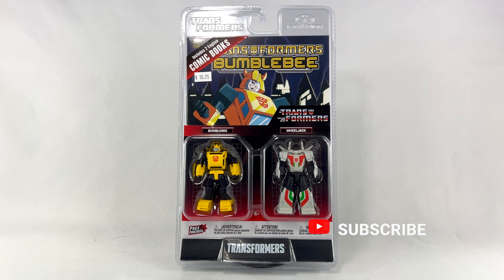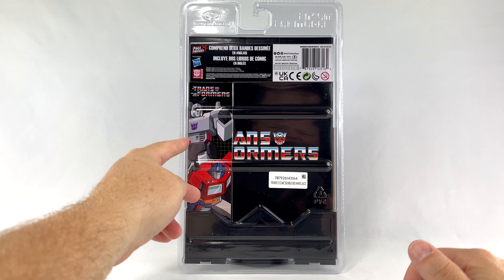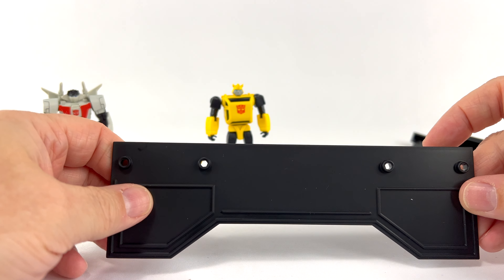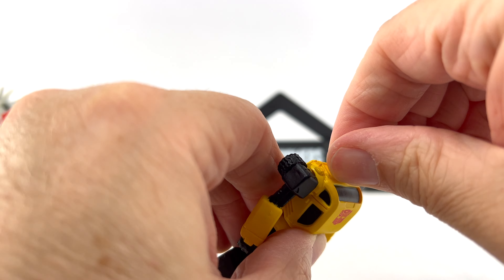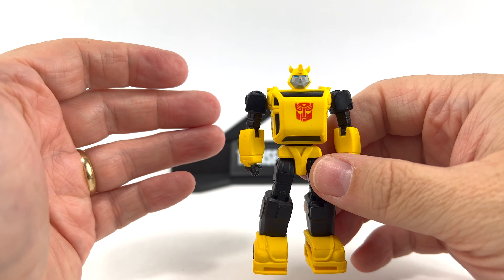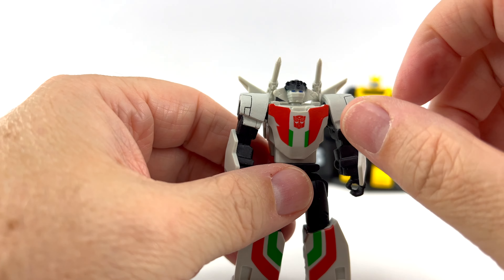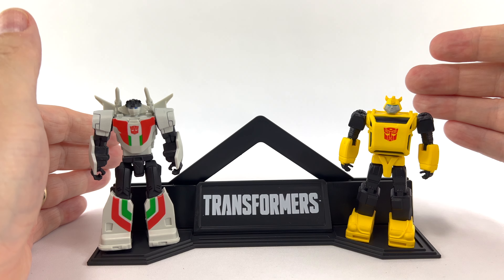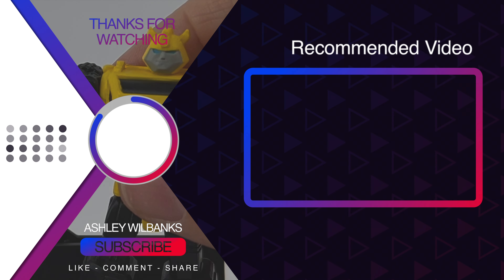McFarlane Toys Transformers Page Punchers Bumblebee and Wheeljack Review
Welcome to a new episode of the show! In this episode I take a look at the new Page Punchers Bumblebee and Wheeljack 2-pack from McFarlane Toys. This is McFarlane's first foray into the world of Transformers and you might be asking, is it worth it? Sit back and relax, watch the video and decide for yourself!

(Amazon)

Description:

BUMBLEBEE:

When the Decepticons are on your tail, Bumblebee is the bot you want by your side. Smaller in size, he is often underestimated, but the Autobot scout is a warrior with a fearless spark who is always ready to defend his friends. Bumblebee has proven his worth in battle many times over and become one of the most trusted lieutenants of Optimus Prime.

WHEELJACK:

"Never do what your enemy expects you to do."

WHEELJACK is the mad scientist of the Autobots. Always inventing new weapons and gadgets. Most adept at driving while in car mode. Likes to show off his stunts. Flying range of 800 miles using solid-fuel rockets in arms. Shoots magnetic inducer, shrapnel-needle and gyro-inhibitor shells from his shoulder cannons. He is his own worst enemy. Often injured while experimenting with new weapons.

Features:
Includes TWO pocket-sized 3" scale figure based on TRANSFORMERS™
Figures feature 6 points of articulation for maximum play value
Packaged in an a clamshell blister with TWO English-only comic books and a comic book display stand